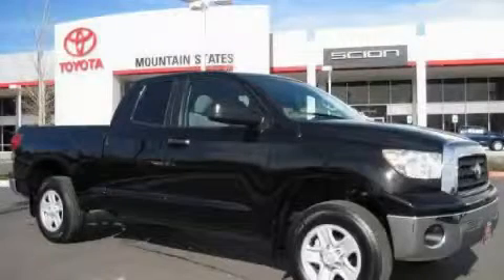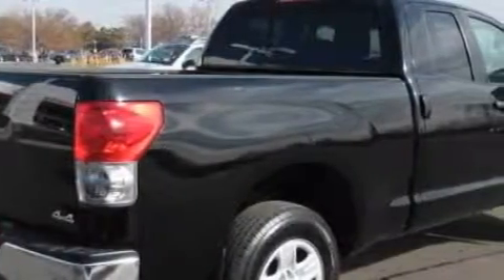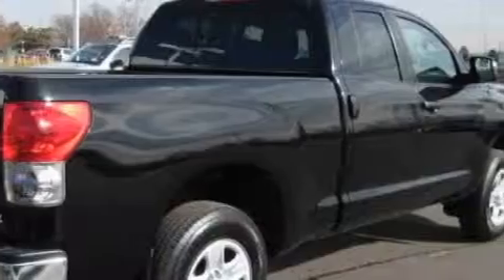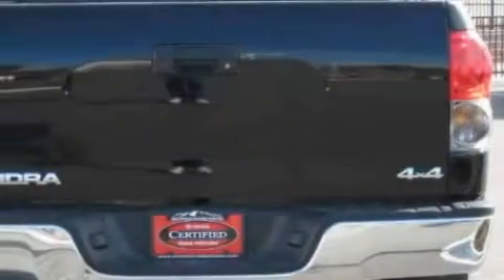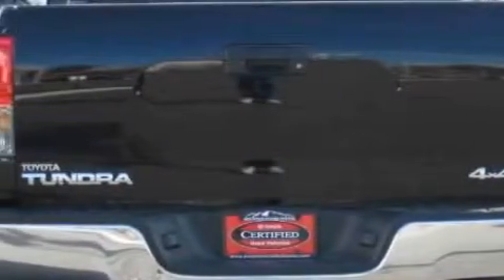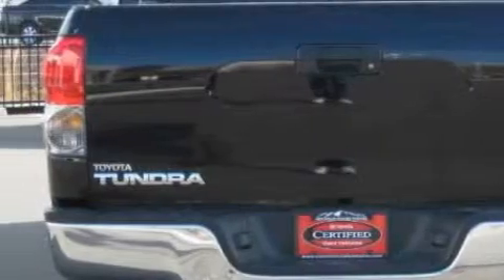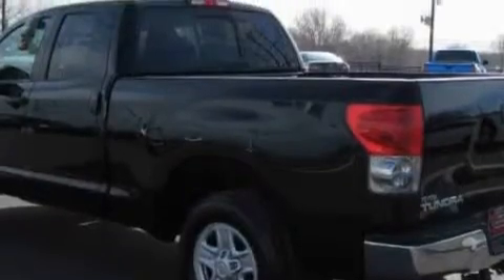2008 Toyota Tundra Denver CO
Year: 2008
 Make: Toyota
 Model: Tundra
 Engine: 5.7L V-8cyl
 Trans.: 6-Speed Automatic
 Exterior: Black
 Miles: 20,689
 Interior: Gray

 201 W. 70th Ave.

 Pre-Owned 2008 Toyota Tundra Denver CO